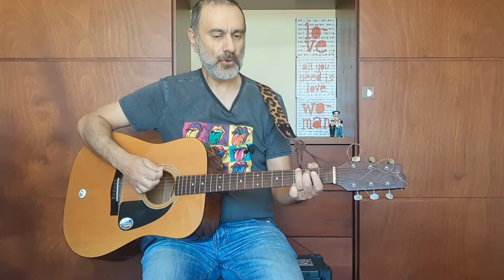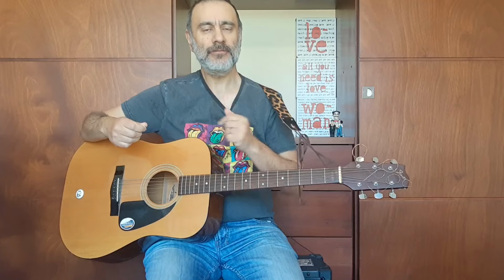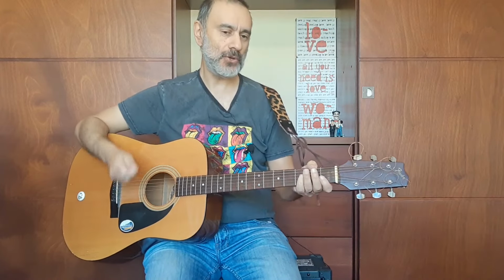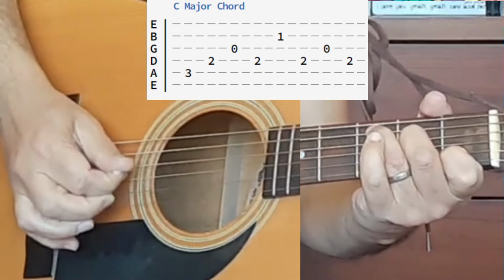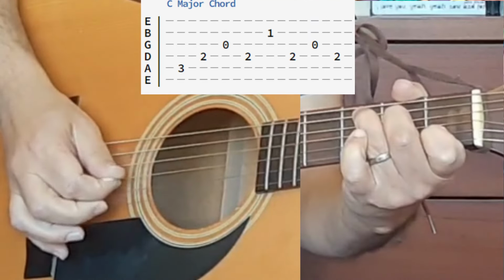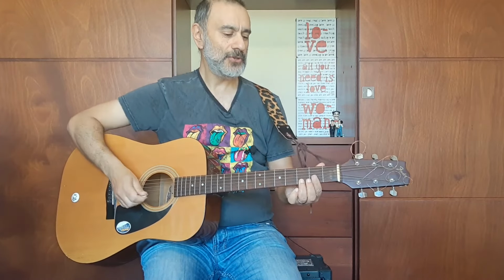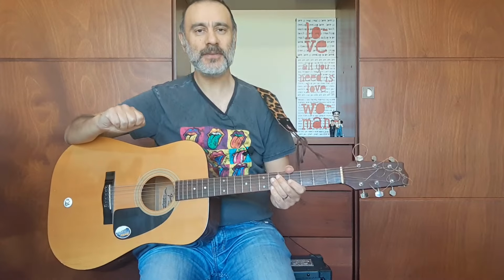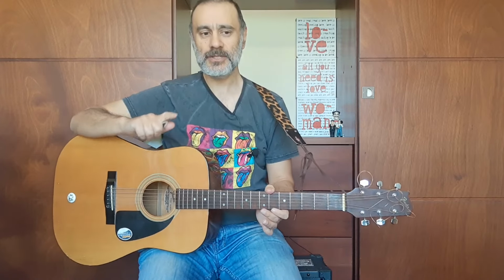Here’s How Arpeggios Can Change Your Guitar Sound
Beginner Guitar Chord Arpeggio Patterns. With these arpeggio patterns if you pick single strings in guitar chords your guitar chords will sound beautiful.learn how picking single strings in guitar chords can be an effective way of playing open guitar chords.
Question -What other songs could you use this type of arpgeggio / single string picking technique?

⏰Timecodes⏰

00:00 Demo Single String Picking/arpeggiated chord playing
00:13 G Major guitar chord single string picking/arpeggiated chord playing
02:25 C major guitar chord single string picking/arpeggiated chord playing
04:10 Practice: Single string Picking/arpeggiated chord playing over C major chord and G major chord
04:50 Why should you use single string picking / arpeggiated chord playing?
05:35 D major guitar chord single string picking/arpeggiated chord playing
06:40 Practice: Single string Picking/arpeggiated chord playing over C, G and D major chord
08:00 Practice 2 : Single string Picking/arpeggiated chord playing over E7, Am, D7, G, C and D chords
09:00 Song: Lady Jane by The Rolling Stones

About:
Beginner Guitar Chord Arpeggio Patterns: If you pick single strings in guitar chords your guitar chords will sound beautiful and Here’s How Arpeggios Can Change Your Guitar Sound.

This guitar lesson will show you how to make chord progressions sound beautiful with a few simple picking patterns using the most basic chords that beginner guitar players learn.
In many songs,guitar players prefer to use arpeggio patterns to give a different sound to their playing.When using open guitar chords,these arpeggios sound beautiful.
Guitar Chord Arpeggio Patterns is just a fancy way of saying picking single strings when playing a chord and this lesson will show you how to do that with basic chords giving you now a choice between playing simple strumming patterns or playing with more nuanced guitar patterns making your chord playing sound advanced.
This guitar lesson looks only at arpeggio patterns using chords, both major and minor guitar chords, and not for lead guitar style arpeggio playing.

Here’s How Arpeggios Can Change Your Guitar Sound" beginners guitar tutorial.